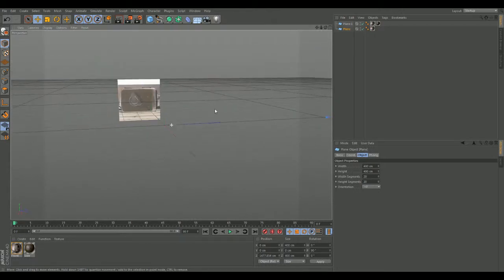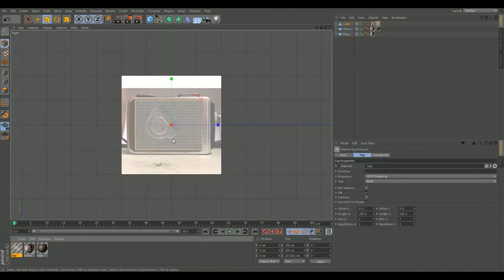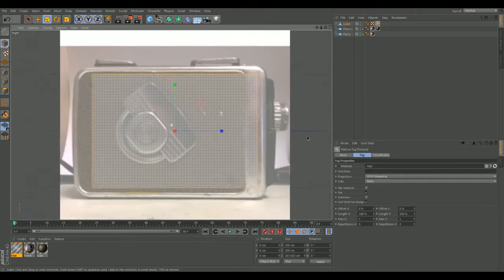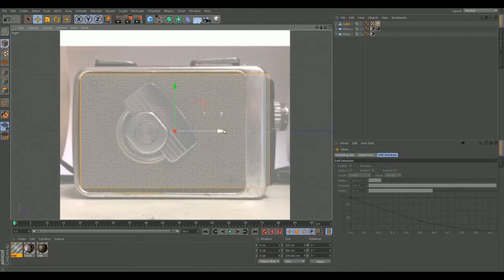Modeling 8mm Camera